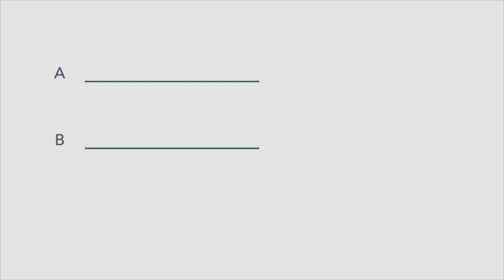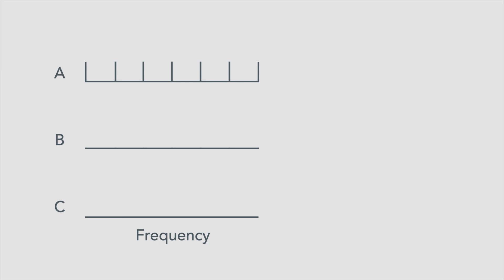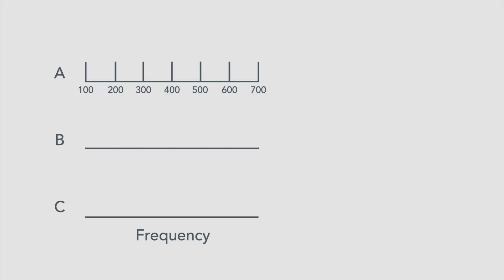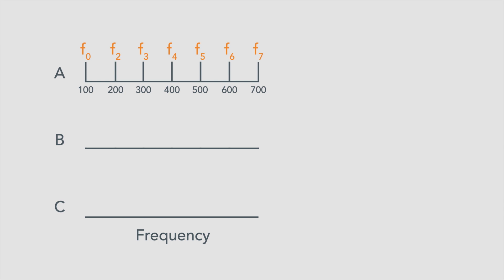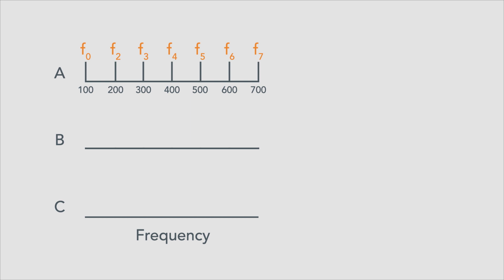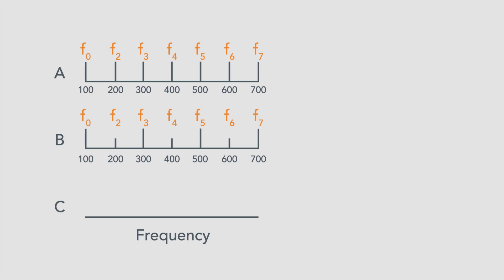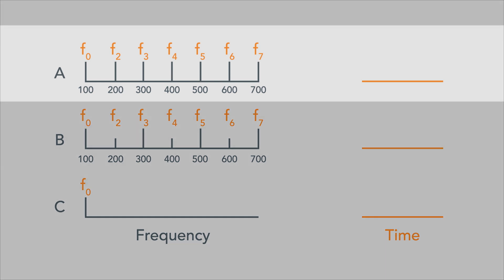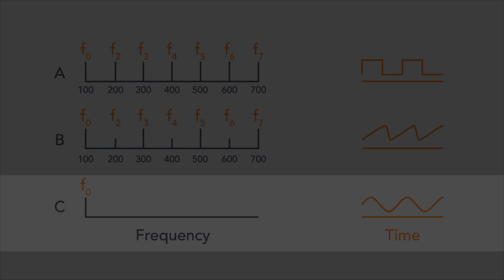Psychoacoustics: Visualizing Sound Waves with Graphics | Sawtooth | Sine Wave | Susan Rogers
Learn More About Berklee Online’s Master of Music in Music Production
In this video, Berklee Online professor Susan Rogers demonstrates and explains graphic representations of sound waves. She depicts simple examples of a square wave, a sawtooth wave, and a sine wave as functions of amplitude over frequency and amplitude over time, while explaining concepts of fundamental and harmonic frequencies.

About Susan Rogers:
Susan Rogers is a professor at Berklee College of Music in the departments of Music Production & Engineering and Liberal Arts, and is the director of the Berklee Music Perception and Cognition Laboratory. Susan holds a Doctorate in Psychology from McGill University; her research focuses on auditory memory, the perception of musical signals, and the influence of musical training on auditory development. For two decades prior to her science career, Susan was one of the world's few women known for her work as a record producer, engineer, mixer, and audio electronics technician. Career highlights include five years (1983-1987) as staff engineer for Prince, producing hit singles for diverse artists such as Barenaked Ladies, David Byrne, Robben Ford, Jeff Black, and Rusted Root, mixing hit singles for an equally eclectic list including Tricky, Michael Penn, Toad the Wet Sprocket, and Tevin Campbell, and engineering for a host more.

About Berklee Online:
1-866-BERKLEE (US)
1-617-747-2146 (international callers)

Psychoacoustics | Sound Waves | Graphs | Square Wave | Sawtooth Wave | Sine Wave | Partials | Fundamentals | Harmonics | Susan Rogers | Prince | Barenaked Ladies | David Byrne